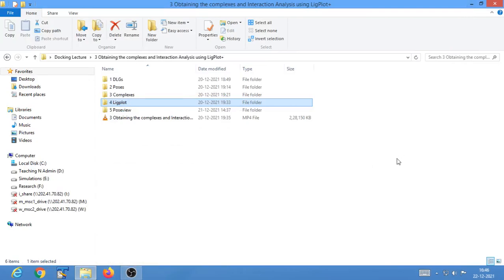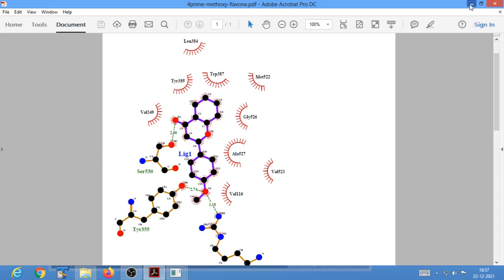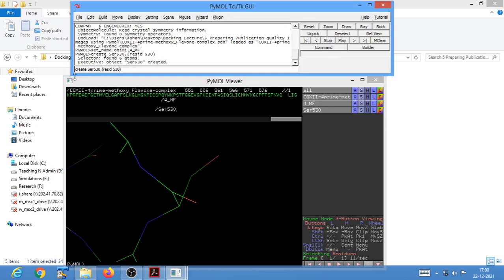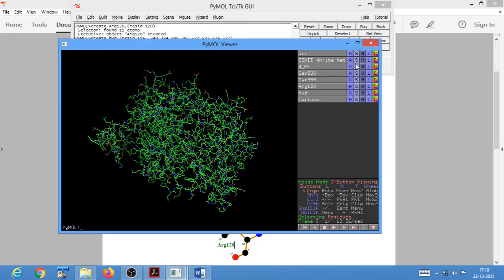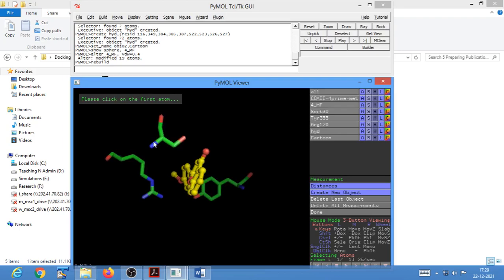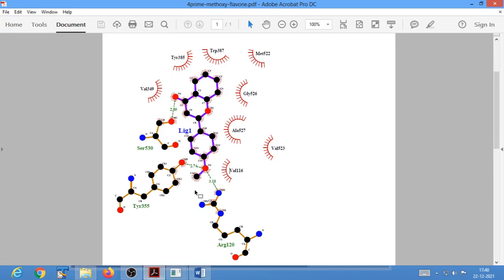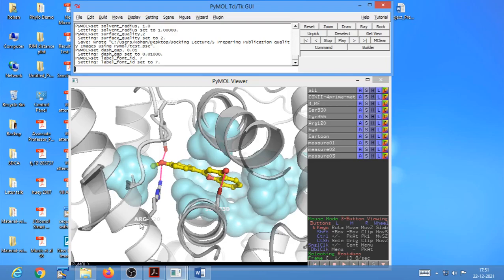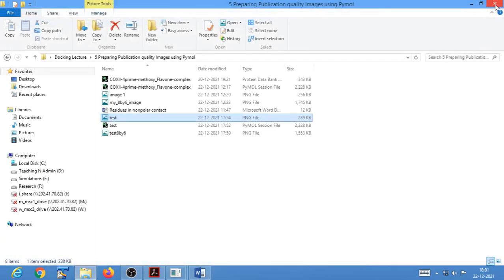8 Preparing Publication quality Images using Pymol